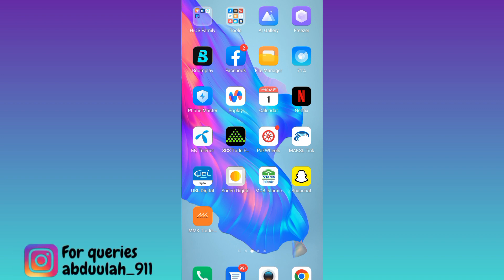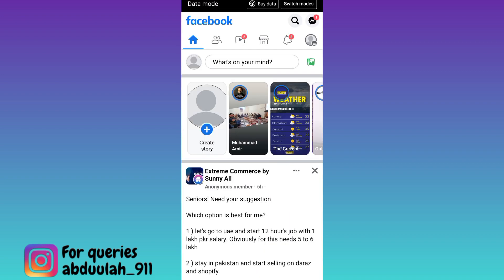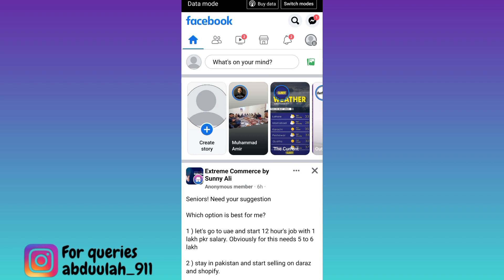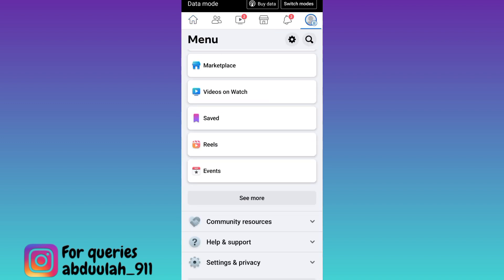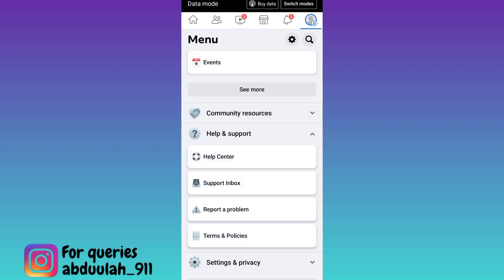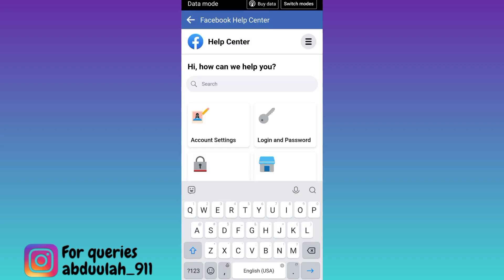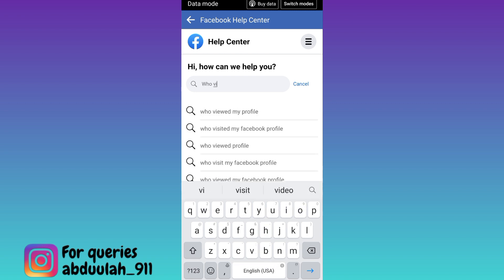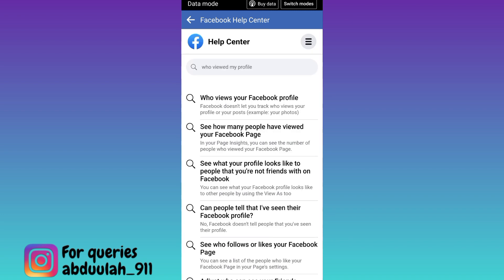How to See Who Viewed My Facebook Profile in 2023 | Check Facebook Profile Visitors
In today's video, I am going to show you how to see who viewed my facebook profile in 2023 without installing any application. If you want to know who visits your facebook profile then this video is for you. So sit back and learn how to know who viewed my facebook profile.